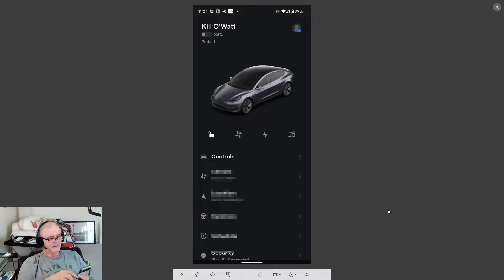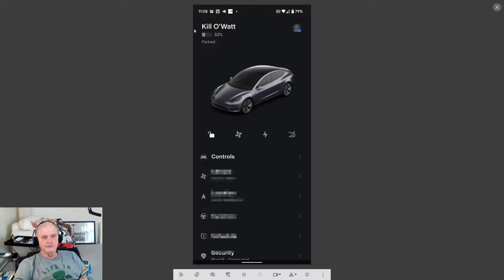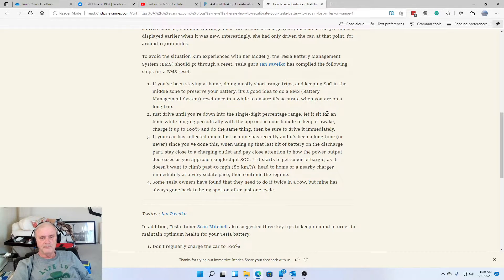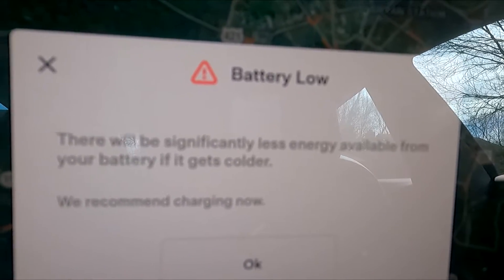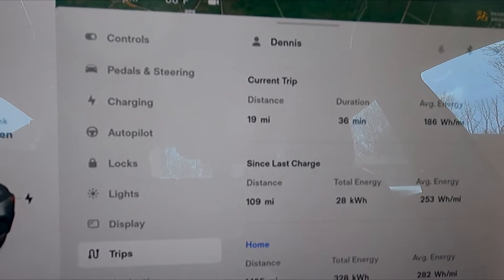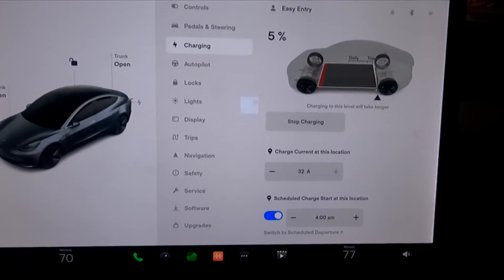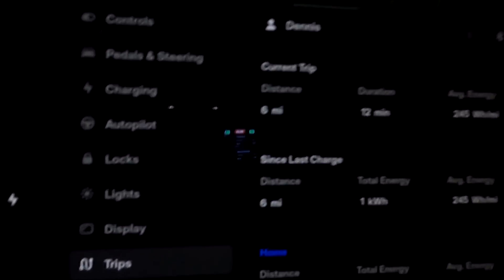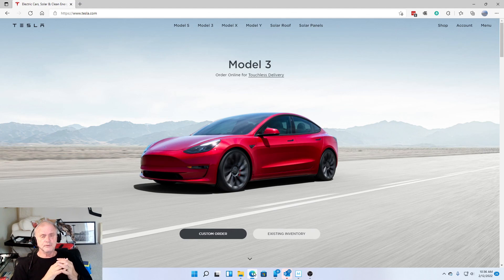Recalibrate my Tesla M3 SR+ Battery after losing 30 miles!!!!!!!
My Range indicated 220 miles for quite while. it should be 250. I wasn't taking any long trips so i didn't really care much until I planned a trip. So, i decided to "recalibrate" my battery and see if that solves the issue. You will see I did add 9 miles so far and am still working on it. Wanted to show the video and get your thoughts and ideas to see if i should do something different?